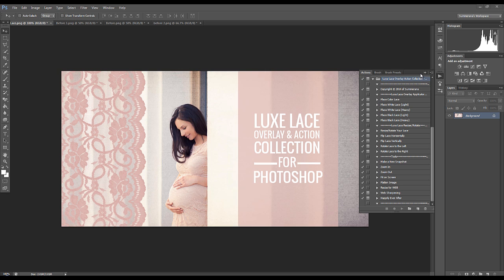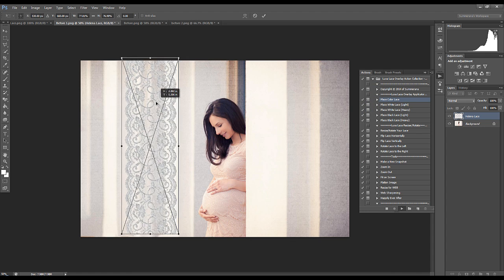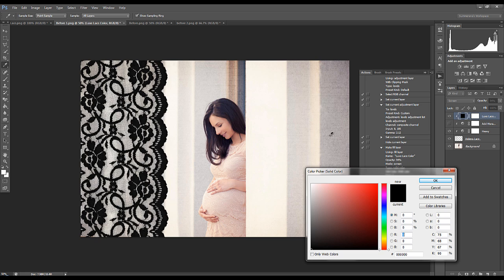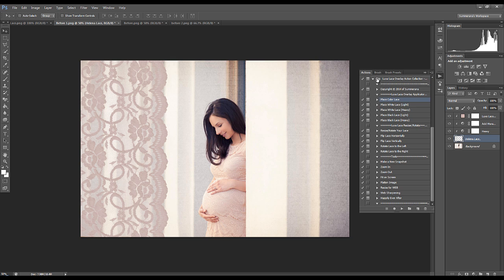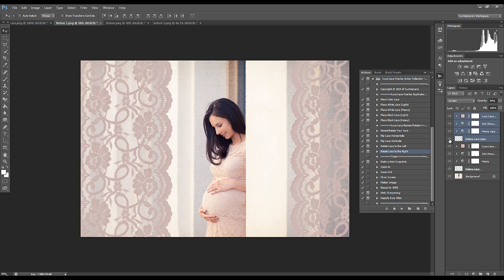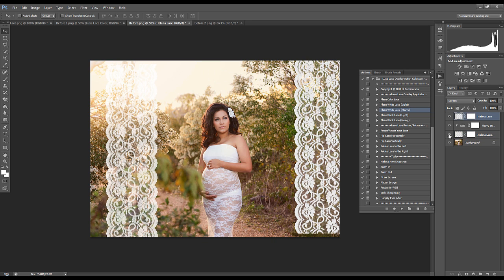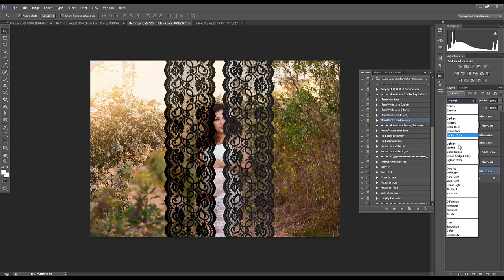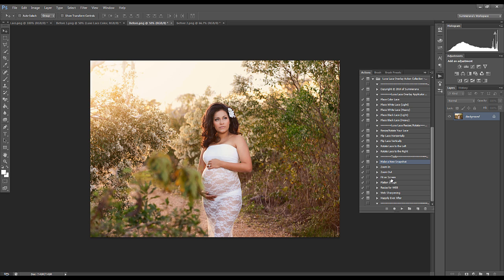Luxe Lace Overlay and Action Collection Preview and Tutorial for Photoshop and Photoshop Elements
Watch as I show you how to use the NEW Luxe Lace Overlay and Action Collection for both Photoshop and Photoshop Elements available at Summerana.com

Add Luxe Lace Overlays to all of your images with a click of a button! Match your lace to any color in your image, choose your own color, white, or even black. These overlays add a unique flair to Valentine's Day sessions, Boudoir, Newborn, Maternity, Wedding, and many more sessions.

Included in this collection are the following:

-15 Luxe Lace 300DPI PSD Overlays
-5 Luxe Overlay Applicator Actions, each one is customized to add color lace, (heavy) white lace, (light) white lace, (heavy) black lace, and (light) black lace with the option to choose your color and add more texture in one step
-5 one-click re-sizer/rotator actions for easy customization
-8 Photoshop Tools including web re-sizing, sharpening for the web and more for a faster workflow

-This collection is compatible for Photoshop and Photoshop Elements
-Product Display images are courtesy of L&L Photography
-Product available at Summerana.com